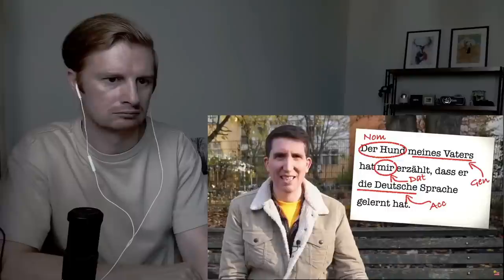How Anyone (Including YOU) Can Read German REACTION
This is my reaction to How Anyone (Including YOU) Can Read German

Recently I have reacted to videos about the German language and in this video I react to RobWords giving some interesting tips on how to learn German and how English and German are very similar. This actually does give me an interest to learn German.